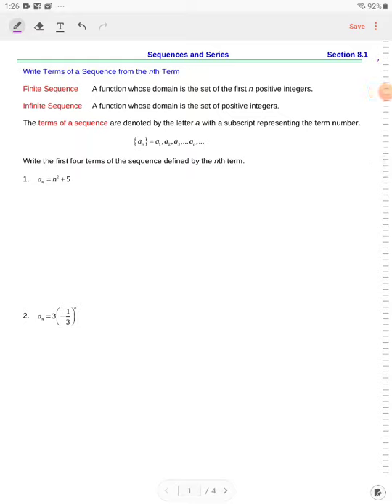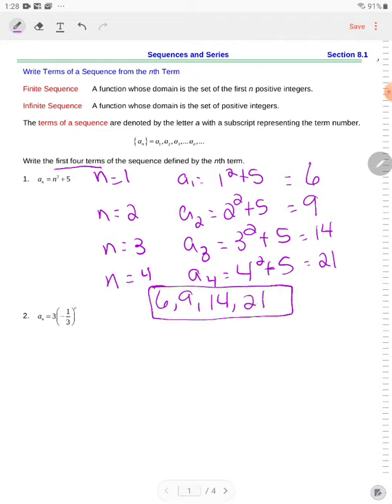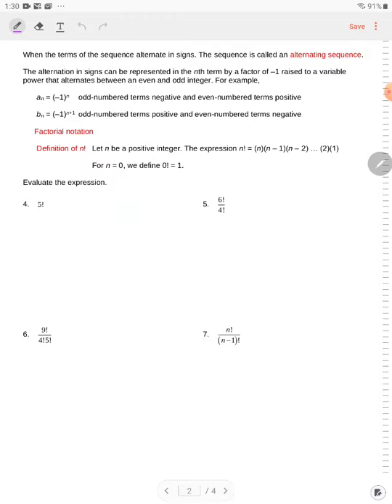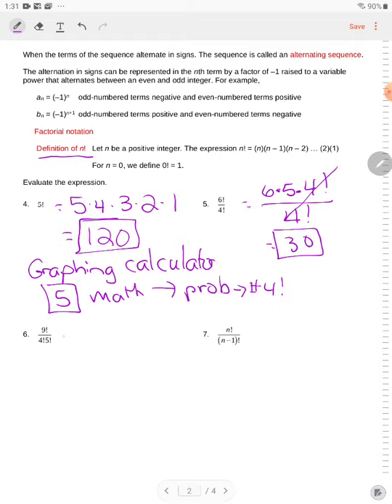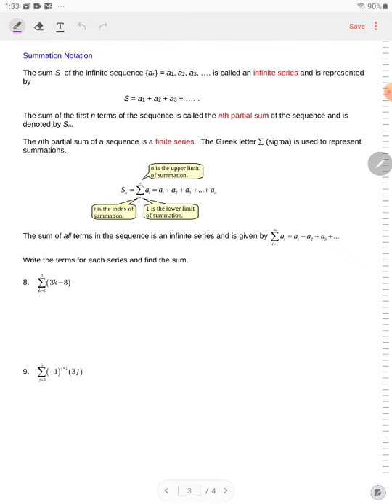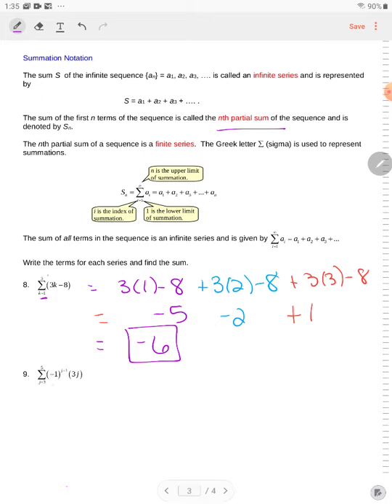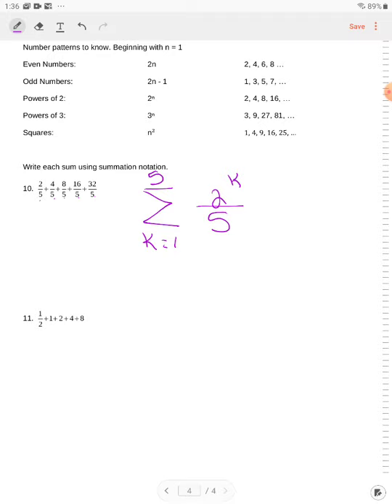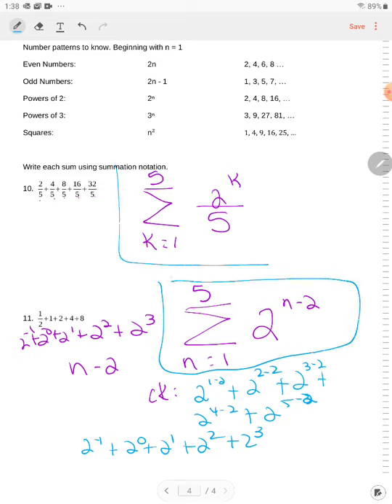8.1 Sequence and Series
Examples of sequences, series and summation.